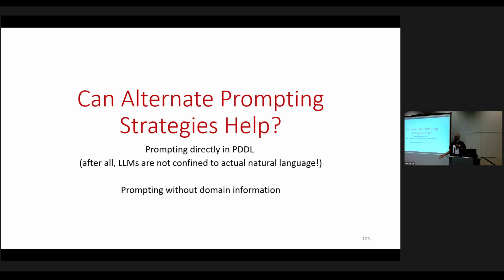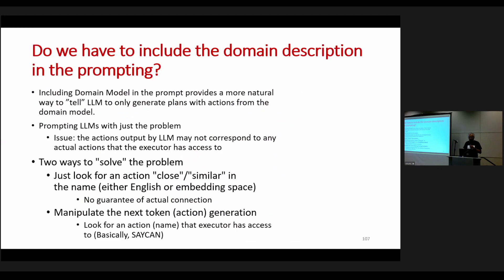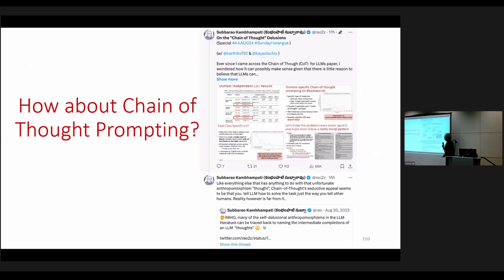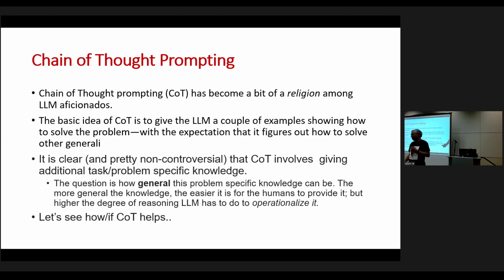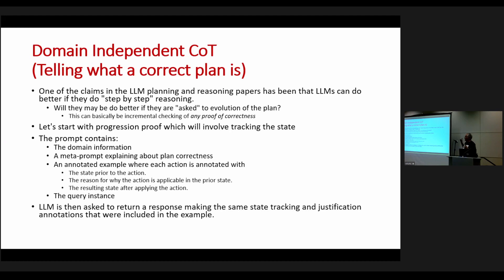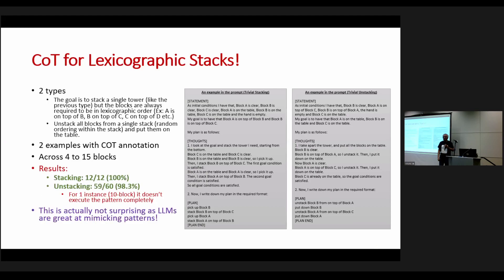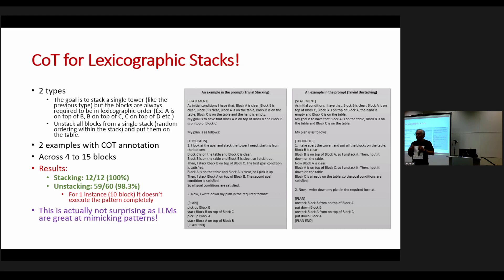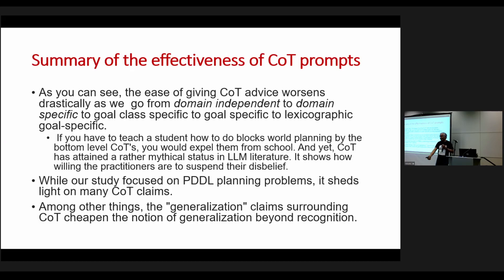On the Role of Large Language Models in Planning (AAAI 2024 Tutorial: Part 2)